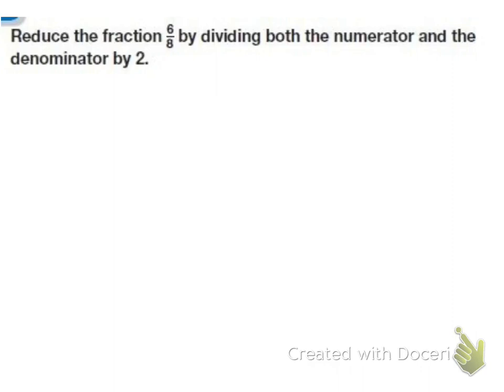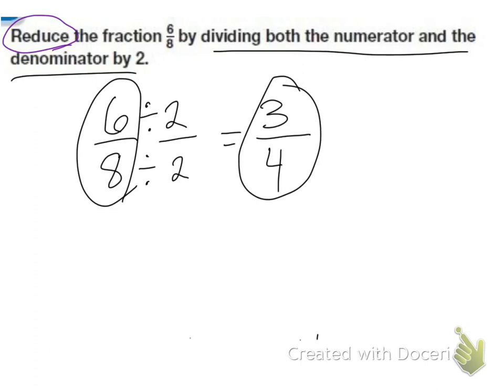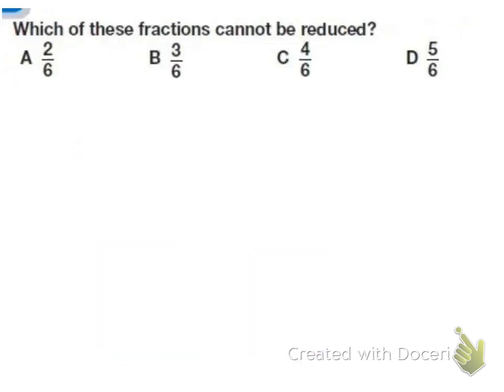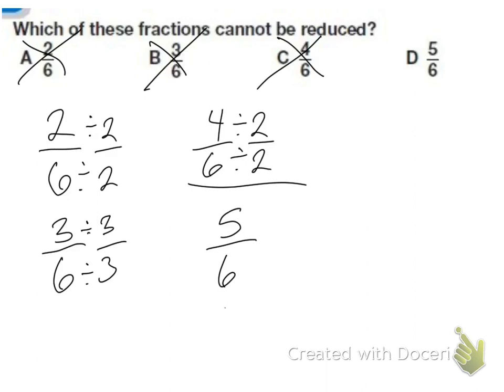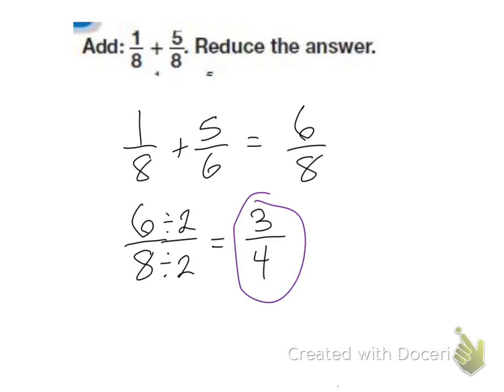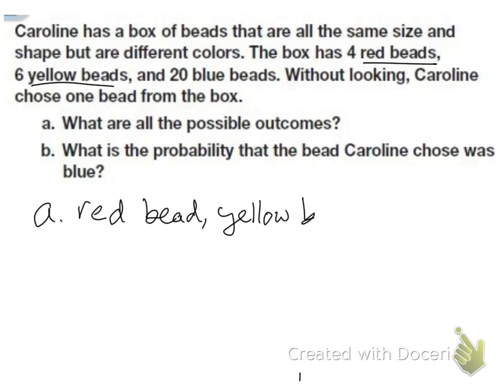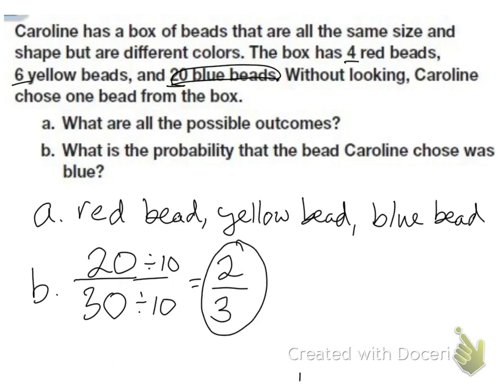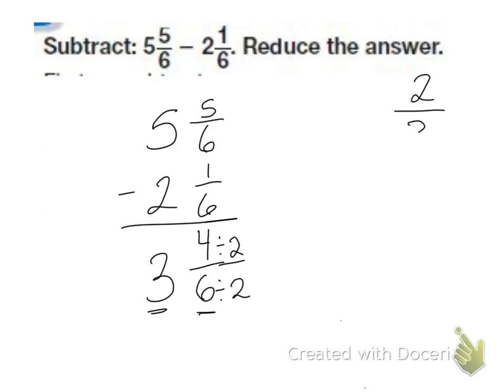Saxon Math Intermediate 5 Lesson 81